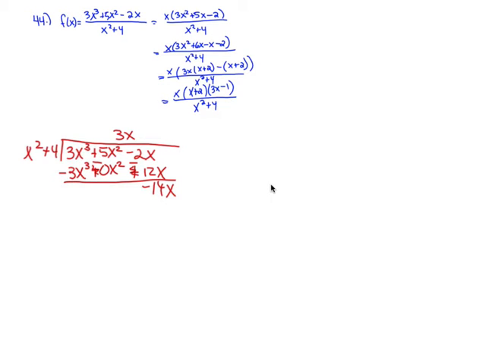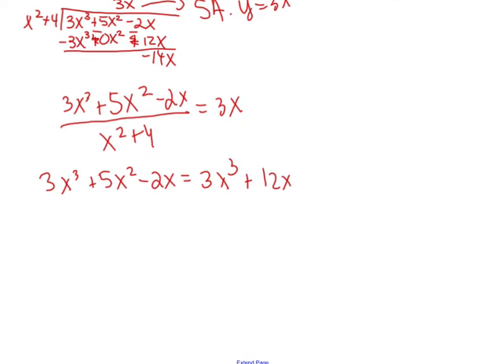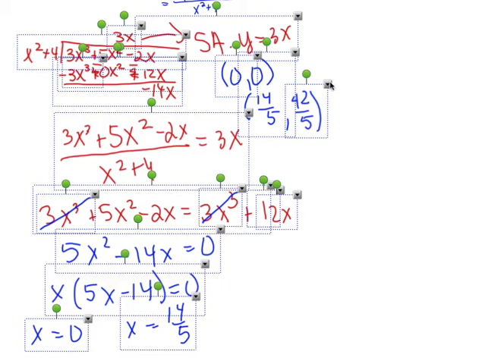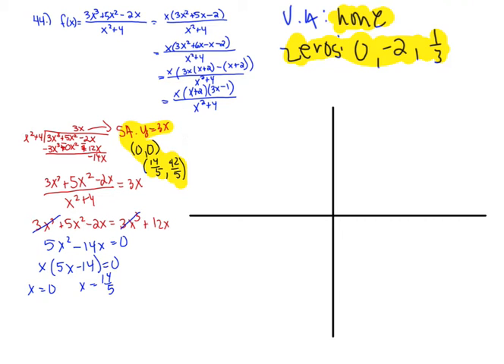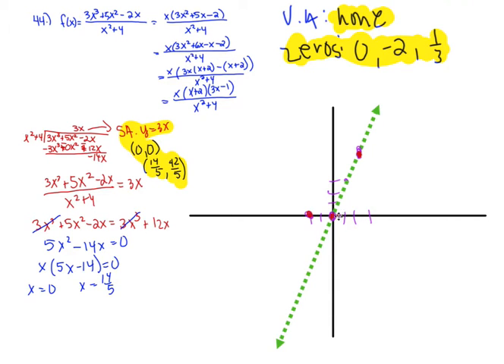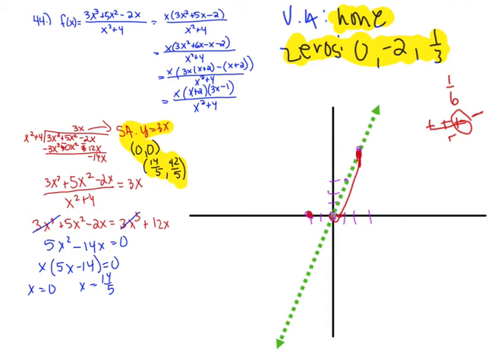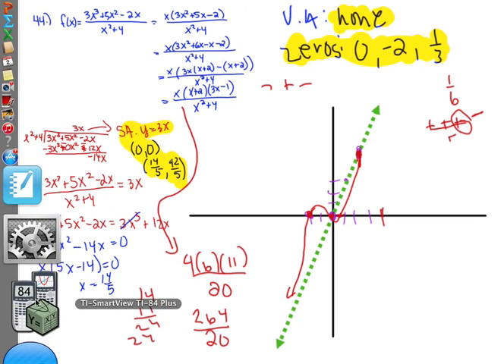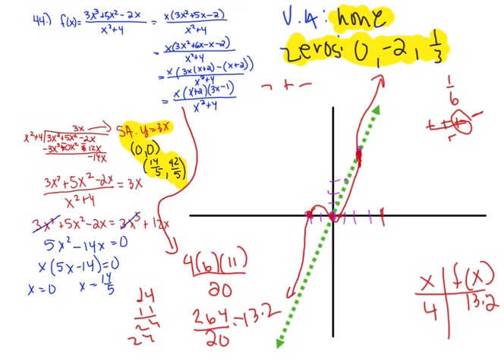Graph Rational Function Problem 44